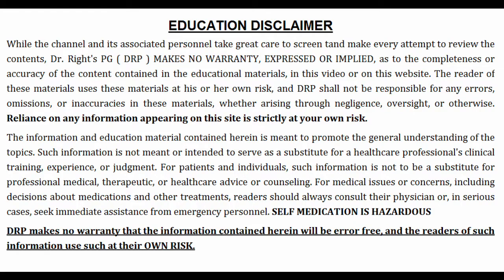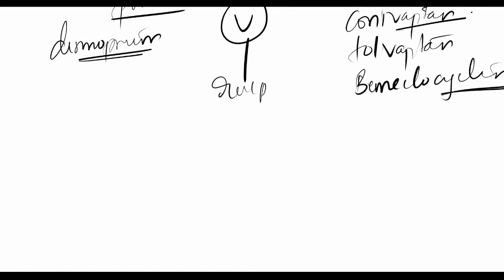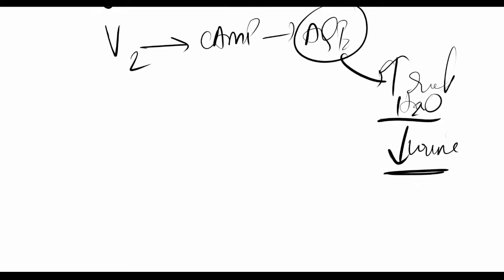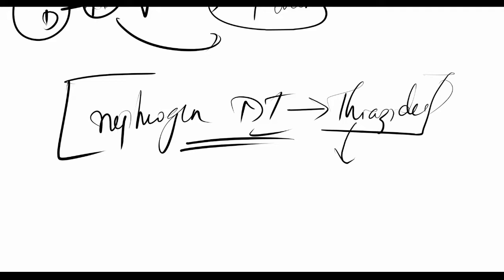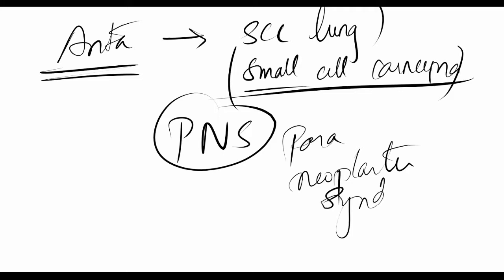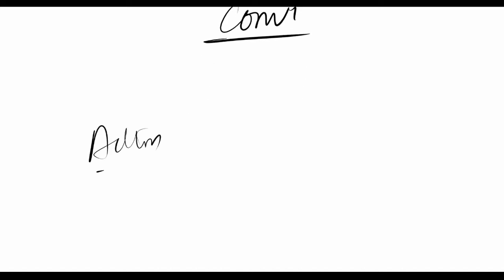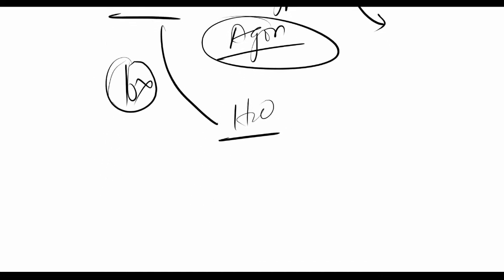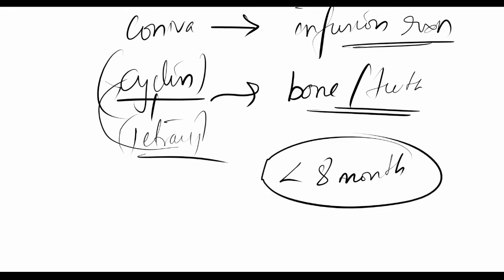RENAL PHARMACOLOGY 7:ADH (Anti-diuretics Hormone / Vasopressin ) Agonists and Antagonists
ADH or anti diuretic hormone or vasopressin is the main hormone responsible for the volume of urine which is excreted and since its a hormone , we have both agonists and antagonists i.e. both ways to potentiate its action or to negate its action .